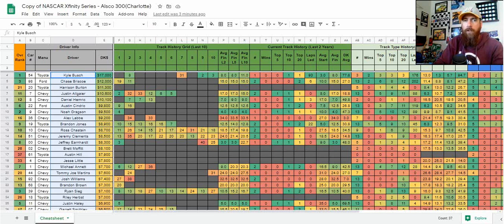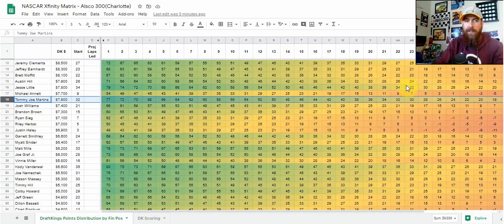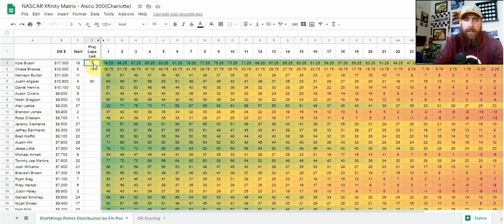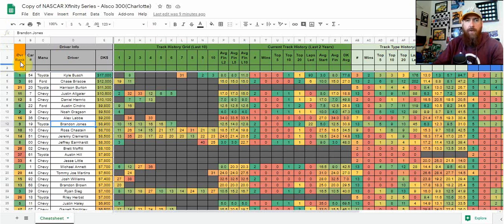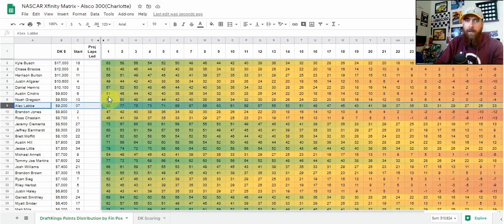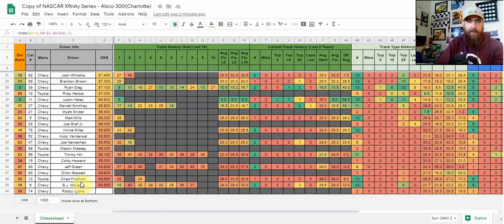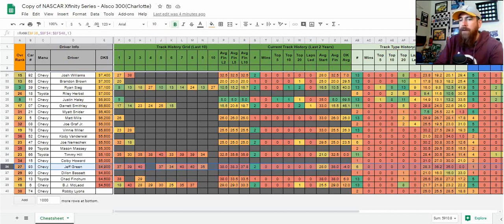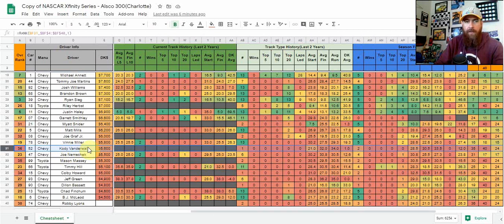DFS NASCAR Xfinity Preview - Alsco 300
Chris goes over his top picks for Xfinity Series race on Monday night at Charlotte Motor Speedway. He also goes over his new fantasy point matrix sheet as well. Join us in chat closer to lock as we go over all of our top plays.